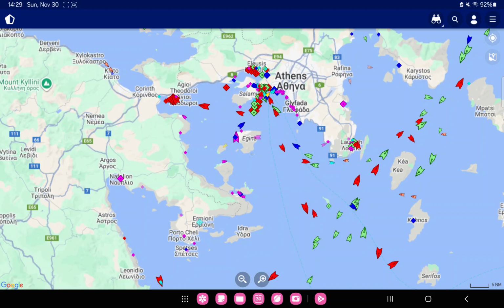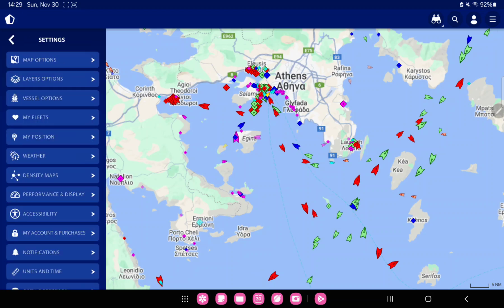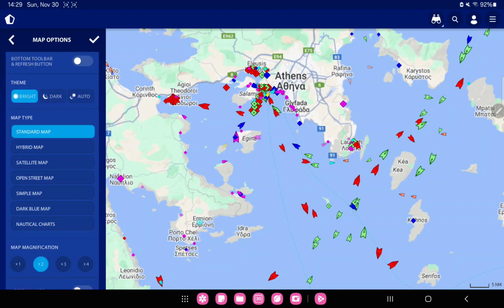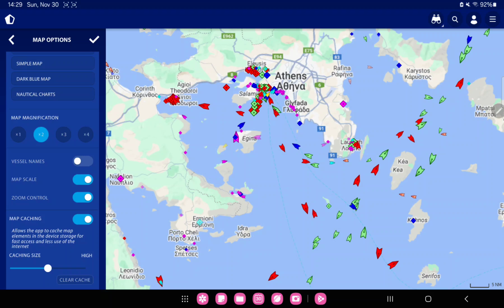How to enable map scale on Marine Traffic?